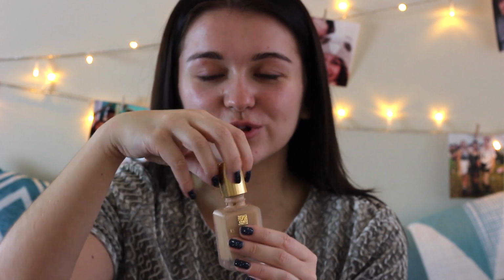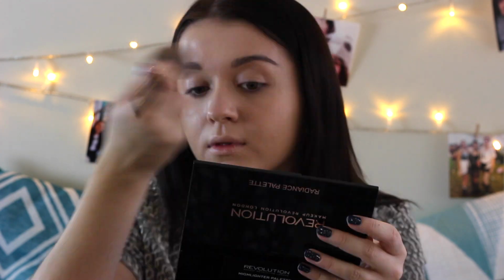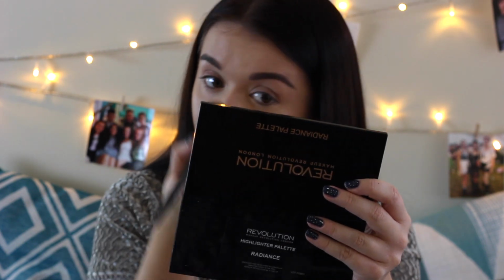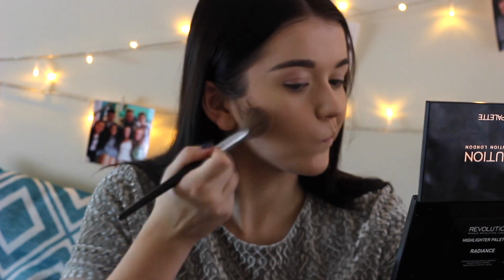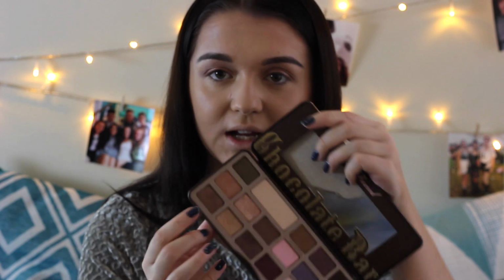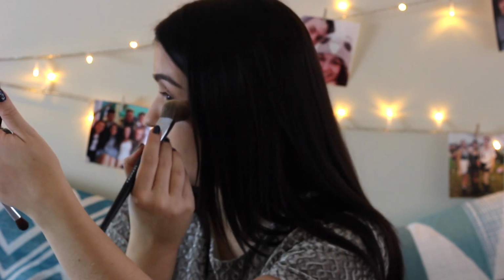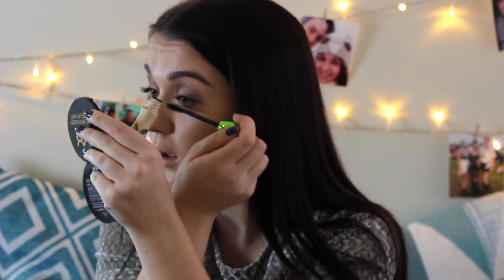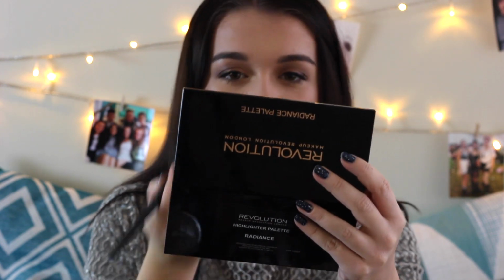Get Ready With Me: My Go-To Look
WHAT I'M WEARING
Top: Topshop
Rings: Pandora
Bracelets: Pandora